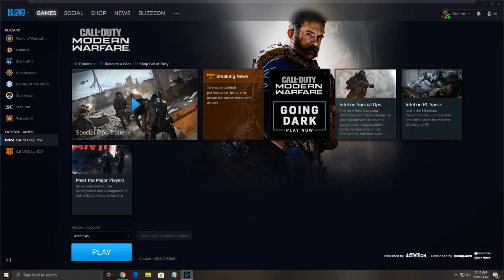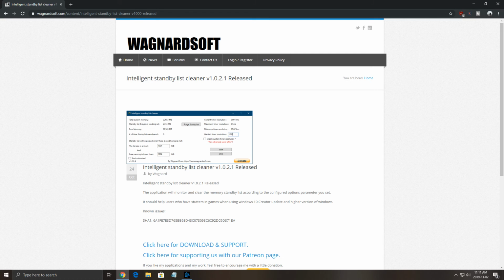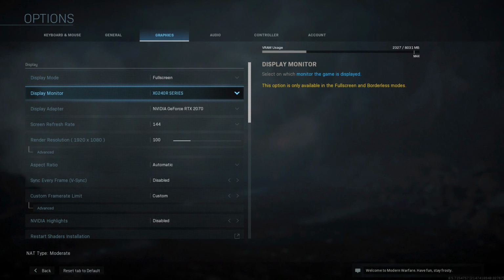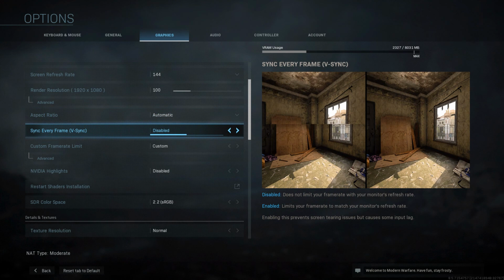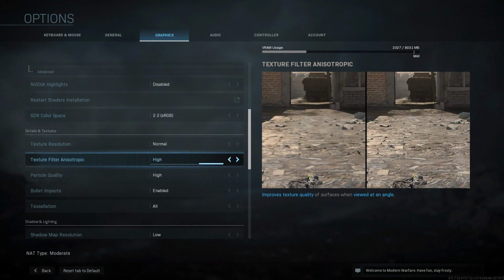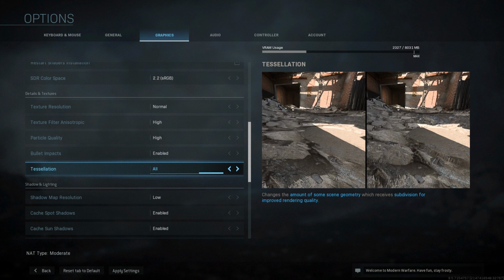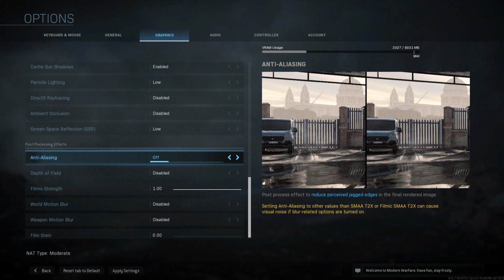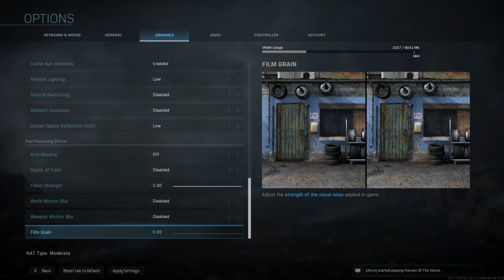Call Of Duty Modern Warfare: How to Increase your performance / BOOST your FPS on any PC!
This is a simple tutorial on how to improve your FPS on Call Of Duty Modern Warfare. This guide will help your to optimize your game.
This tutorial will give you a performance and boost fps in Call Of Duty Modern Warfare.

Fps fix on Call Of Duty Modern Warfare.

improve fps Call Of Duty Modern Warfare + fps fix Call Of Duty Modern Warfare.

My Configuration:

CPU: Ryzen 2700x
GPU: Nvidia EVGA 2070 Black Gaming 8 gig
Ram: 16 GIG DDR3
Headset: Hyper X Cloud 2
Headphone: Sennheiser HD 598 Special Edition
Microphone: Blue Yeti
Keyboard: HyperX Alloy FPS Pro Tenkeyless
Mouse: Logitech G305
Mousepad: Corsair Vengeance MM200 Wide edition
Camera: Logitech C920